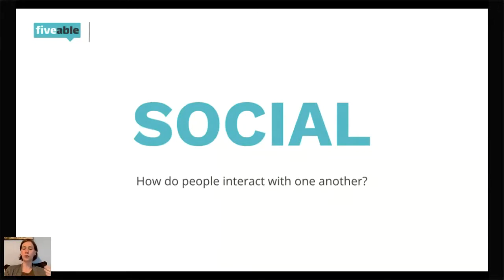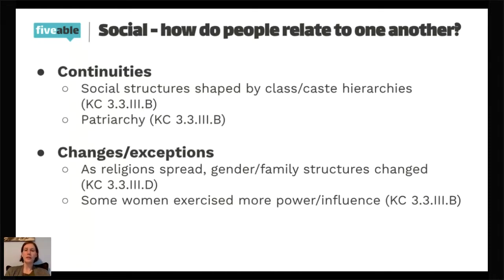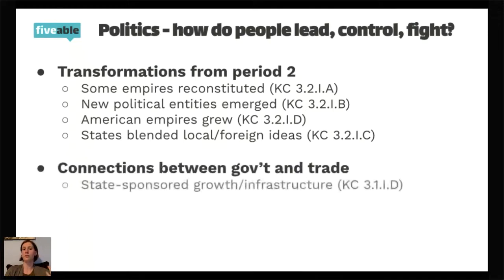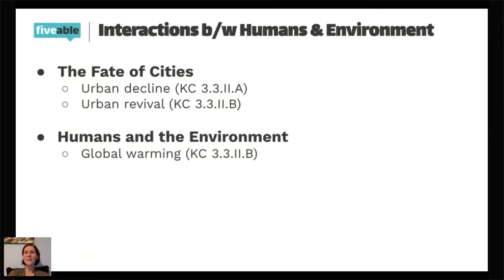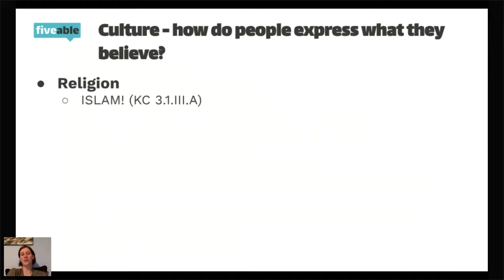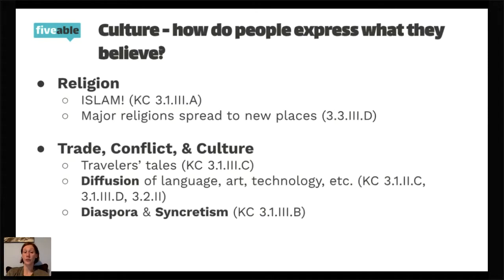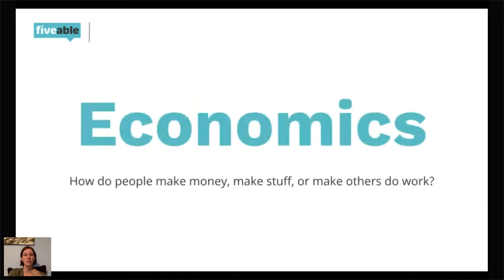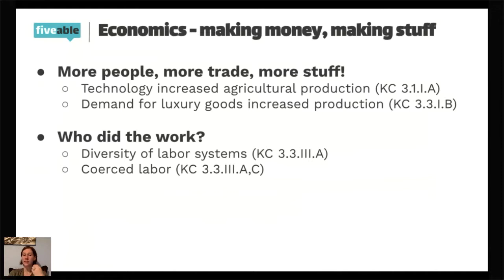AP World History - Unit 3 Review: SPICE Framework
Review AP World Unit 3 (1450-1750) with the SPICE framework to understand land-based empires like the Ottomans, Safavids, Mughals, and Qing dynasties. This study session breaks down social hierarchies, political structures, cultural developments, and economic systems that shaped this era.

Perfect for AP World students preparing for exams or strengthening your understanding of how empires consolidated power and interacted with diverse populations during this transformative period.

⏱️ TIMESTAMPS:
0:00 Introduction to SPICE Review
0:30 Explaining SPICE Themes
1:02 Linking Themes to Key Concepts
2:04 Social Theme Overview
3:04 Continuities in Social Structures
5:48 Patriarchy Continuities
6:50 Changes from Religion Spread
8:23 Women's Roles in Christianity
10:28 Exceptions to Patriarchy
10:59 Political Theme Introduction
12:32 Transformations from Unit 2
14:06 New Political Entities
15:38 American Empires Emergence
18:14 Migrations and Interactions
21:20 Interactions with Environment
22:21 Fate of Cities
26:00 Global Warming Impact
27:03 Technological Adaptations
30:43 Spread of Crops and Diseases
32:46 Culture Theme Overview
33:51 Rise of Islam
35:56 Spread of Major Religions
40:11 Travelers and Writings
42:14 Cultural Diffusion
43:49 Diaspora Communities
44:20 Syncretism Examples
49:03 Economic Theme Introduction
49:35 Trade Intensification
50:38 Luxury Goods Trade
51:39 Technological Innovations
53:45 Agricultural Production Increases
55:50 Diversity of Labor Systems
57:58 Wrapping Up and Q&A
59:00 SAT2 Subject Test Questions
1:00:03 Western European History
1:01:03 Interactions in Unit 3
1:02:07 Holy Roman Empire

📚 WHAT YOU'LL LEARN:
• How to apply the SPICE framework to analyze historical periods
• Social hierarchies and gender roles in land-based empires
• Political structures and legitimization strategies
• Intellectual and cultural developments (art, architecture, religion)
• Economic systems including trade networks and taxation
• Connections between Unit 3 concepts and AP exam questions

📚 STUDY AP WORLD WITH FIVEABLE:
Study guides, practice questions, and exam prep for AP World.